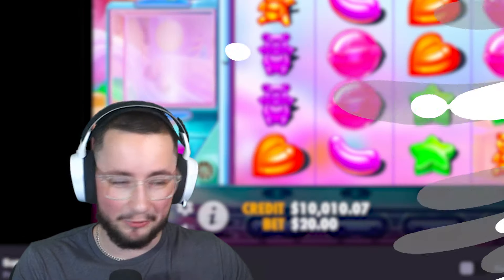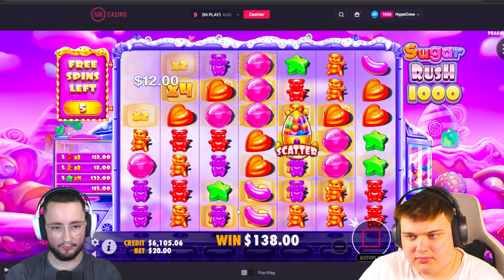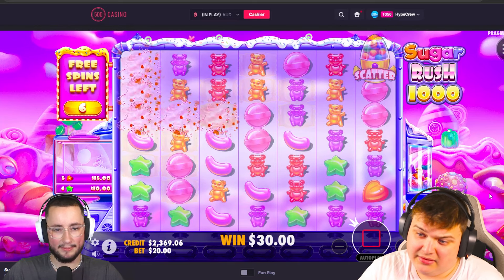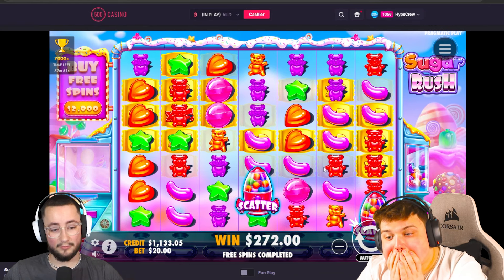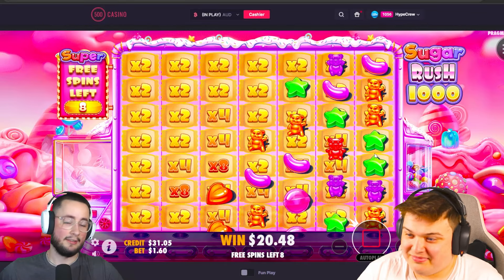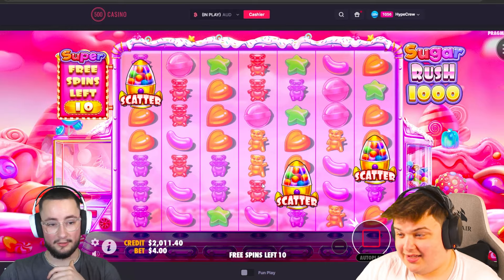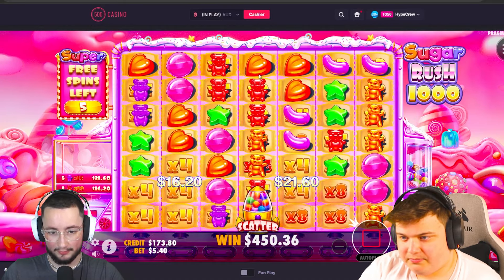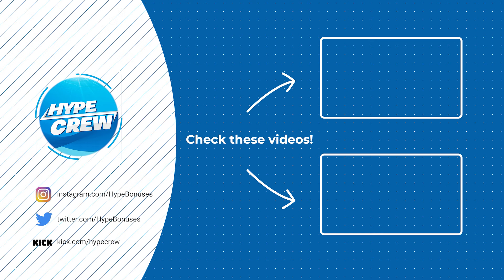SUGAR RUSH vs NEW SUGAR RUSH 1000!!.. (SLOT BATTLE)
Strictly [18+] Please gamble responsibly, gambling is not a form of generating income. Gambling should only be a fun activity, and you should never play with money you can't afford to lose.